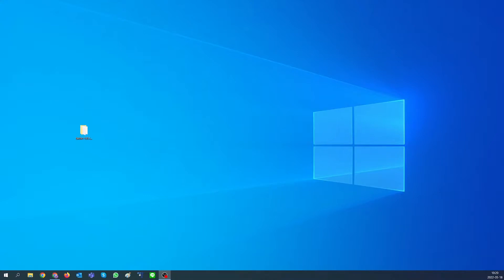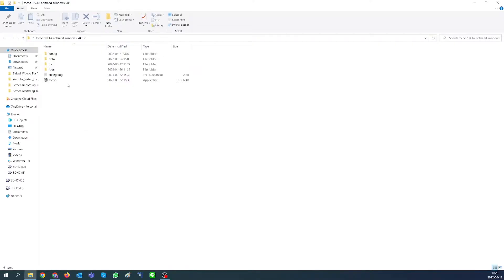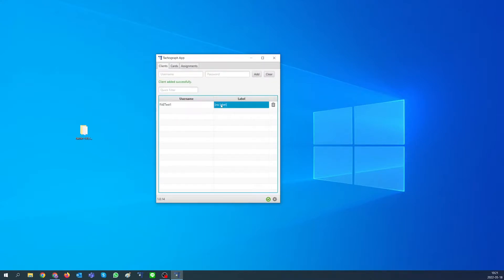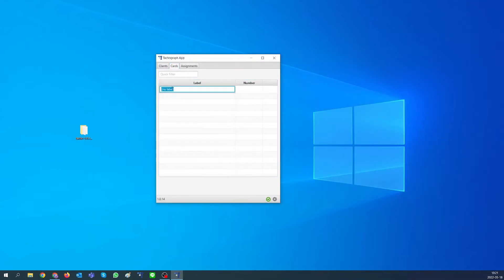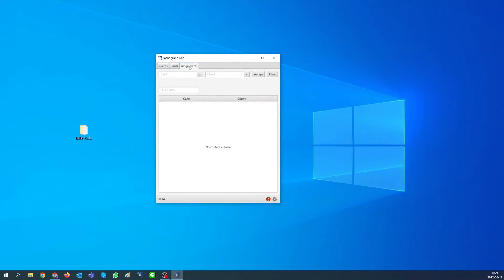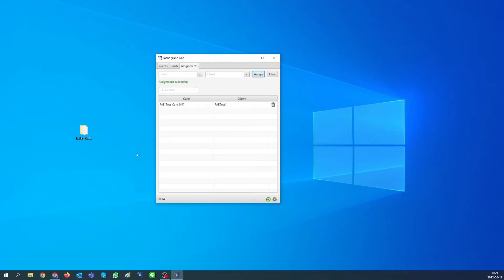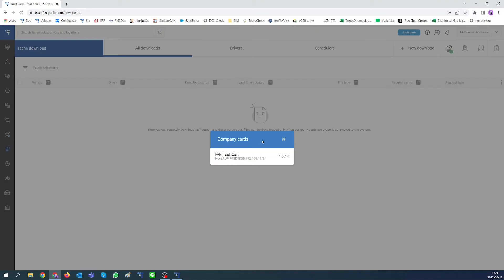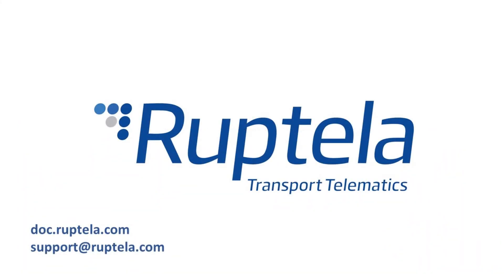Tacho App setup for Remote Tachograph Download in TrustTrack2 platform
The Tachograph Desktop App (further – Tachograph App) together with Web application is a specialized solution, which enables the user to automatically download .ddd files from the tachograph. Both applications are designed to work together.😊